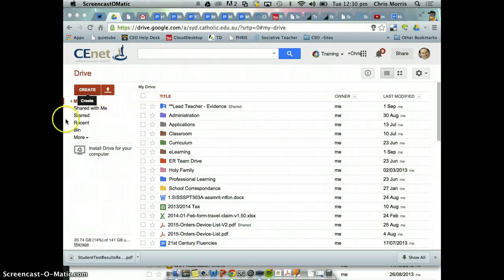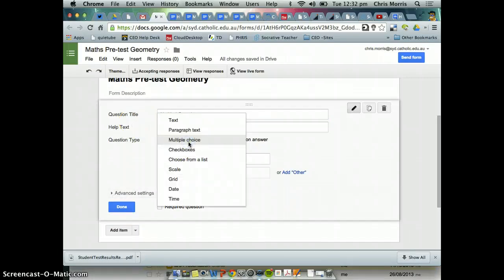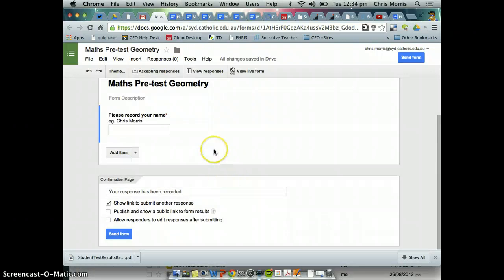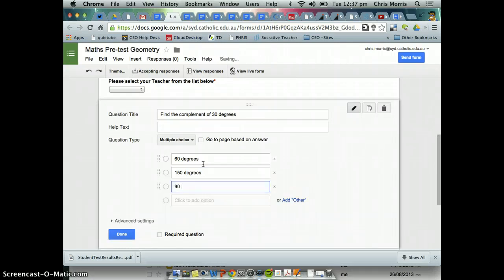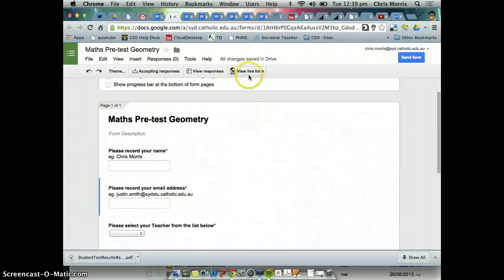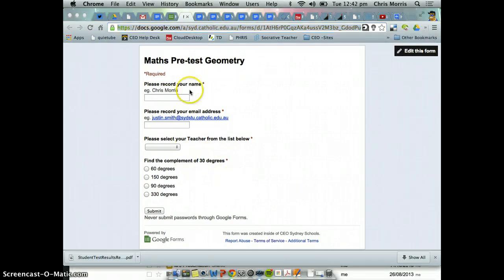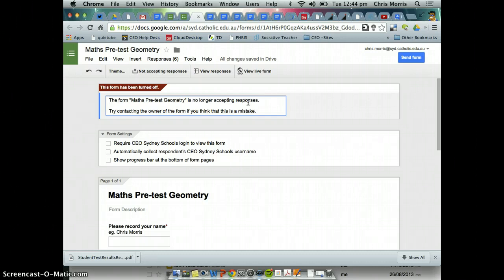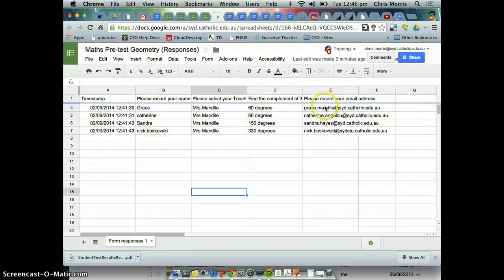Google Forms for Pre-testing